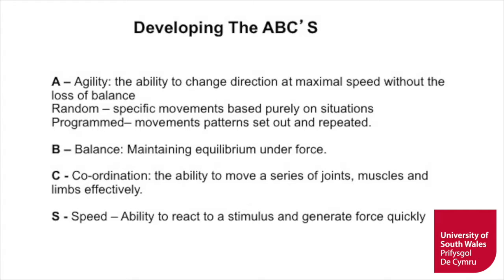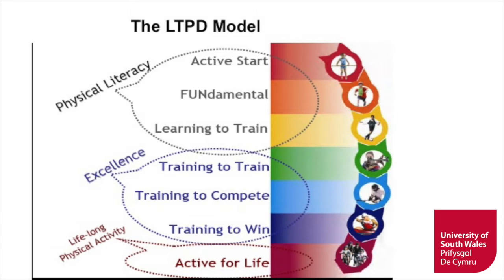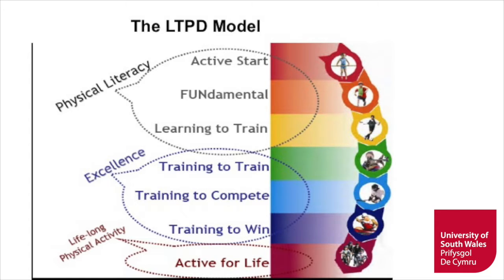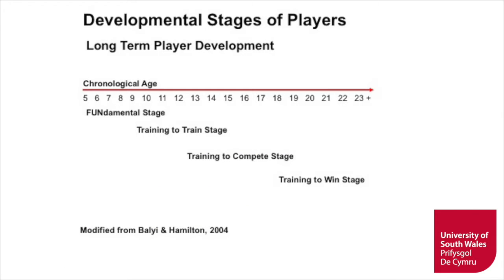SR1S14317L07P01 Physical Corner Part 1